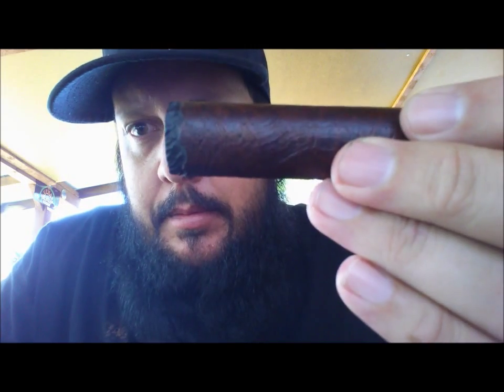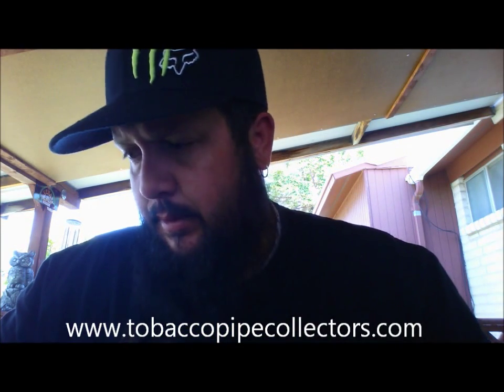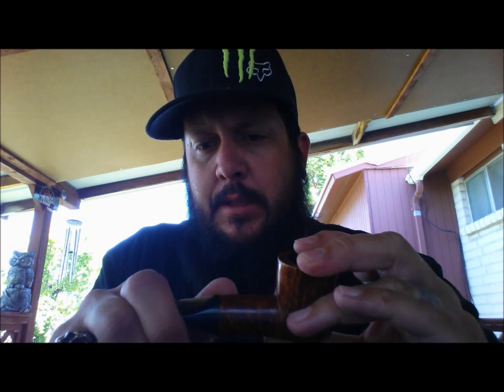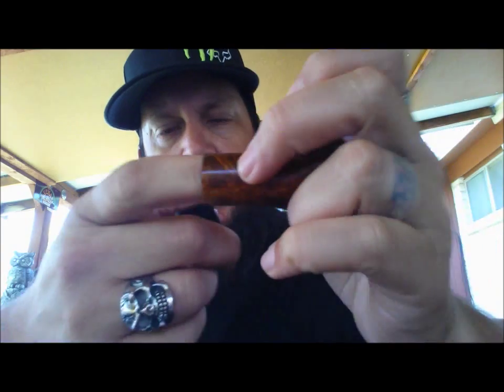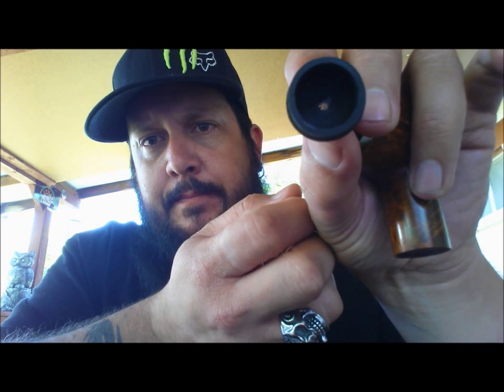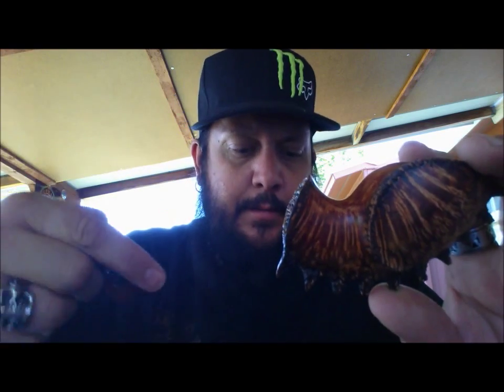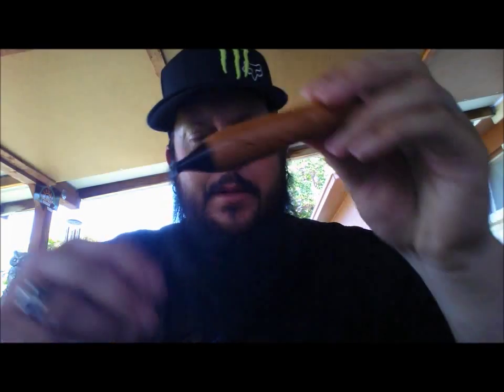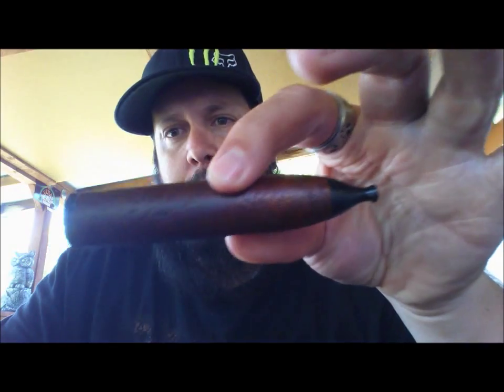Inverted/Reverse Calabash pipes explained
I use 3 examples of inverted calabash technology,try to explain the sceince of it as easy as possible.